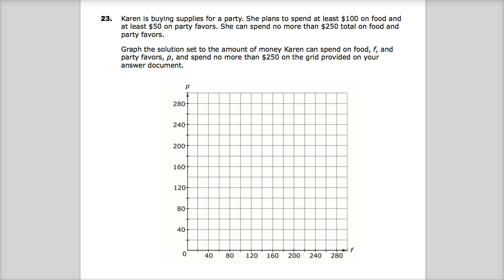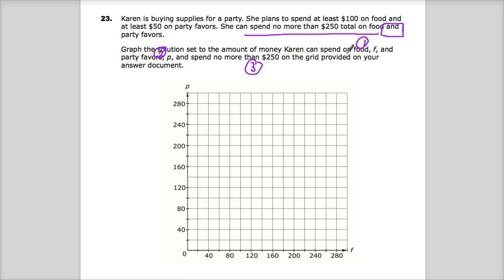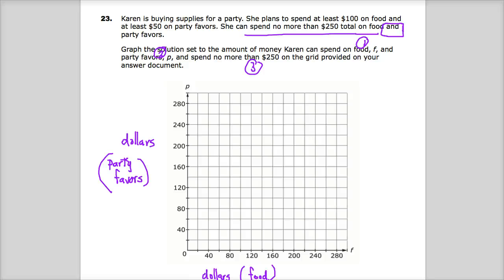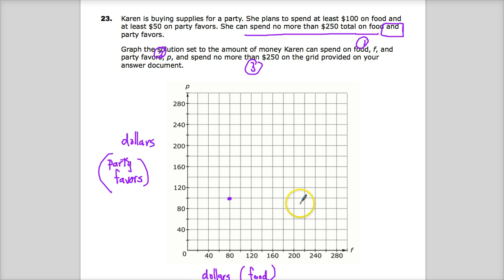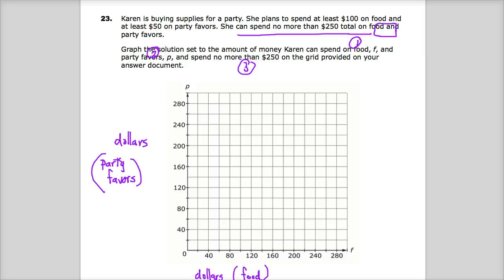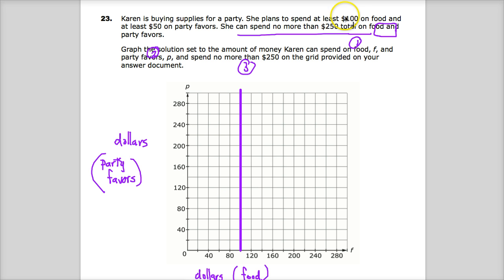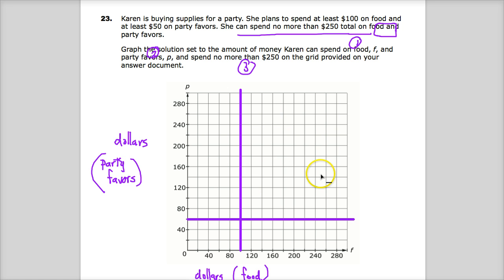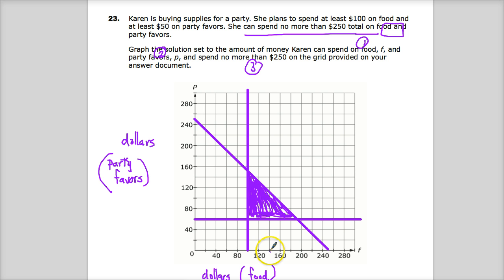Old Question 23 - Integrated Math 1 - TNReady Practice Test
This question was from the 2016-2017 TNReady Test.